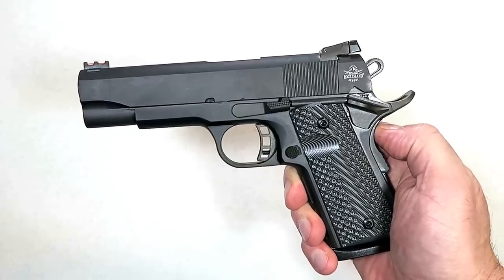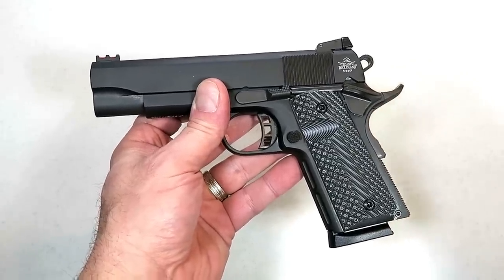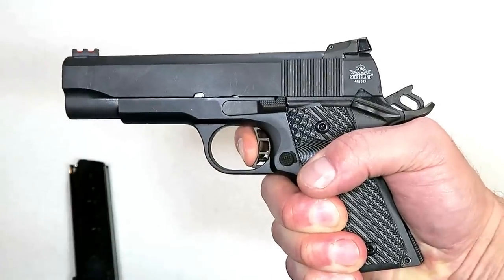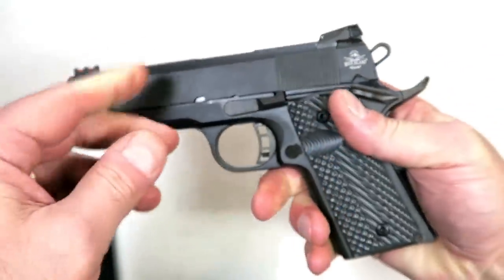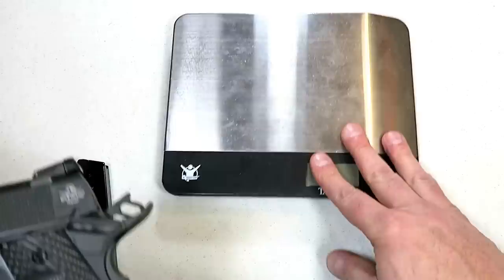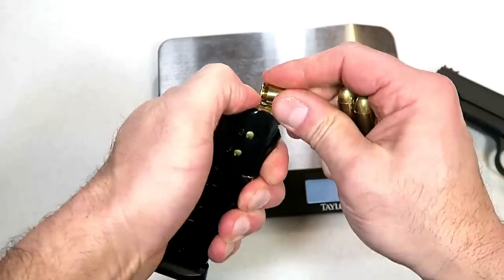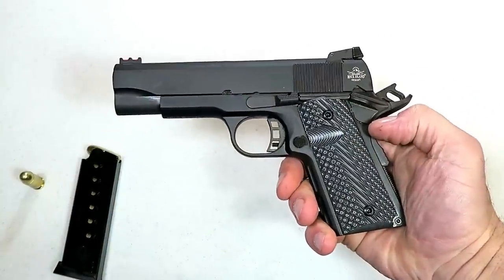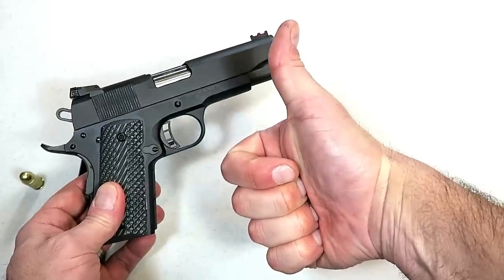Rock Island "Rock Ultra" CCO 1911 - TheFireArmGuy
Here is a Rock Island "Rock Ultra" CCO (Concealed Carry Officer) 1911 in .45 ACP. This Officer Model has a shorter grip while using a Commander Size barrel. It has an aluminum frame that decrease it's weight while carrying mags that hold seven rounds.